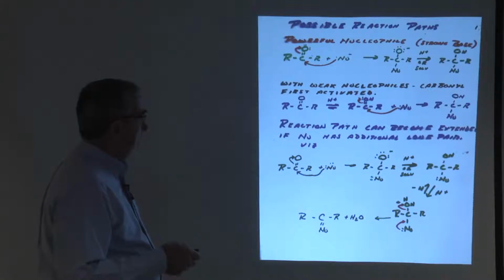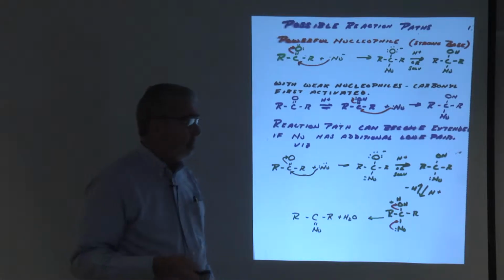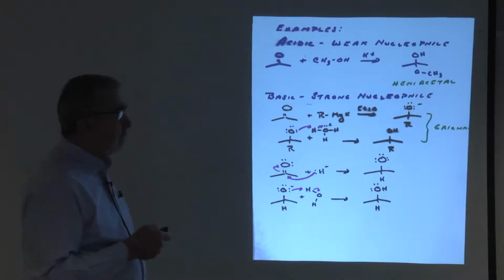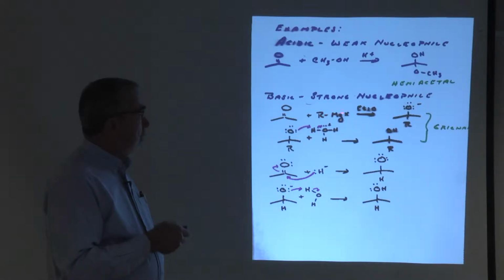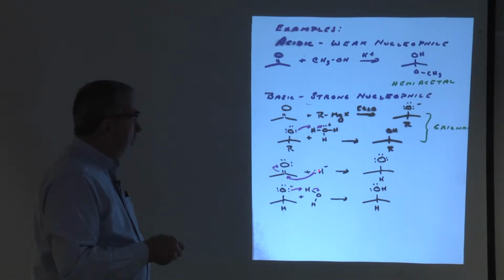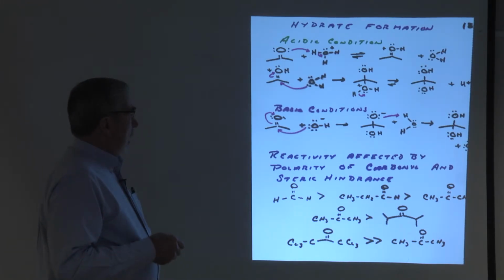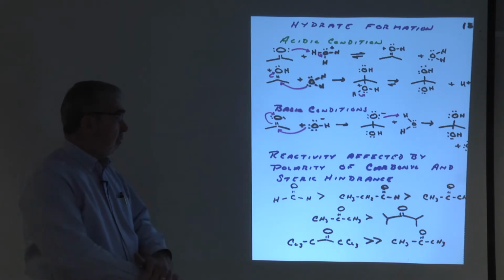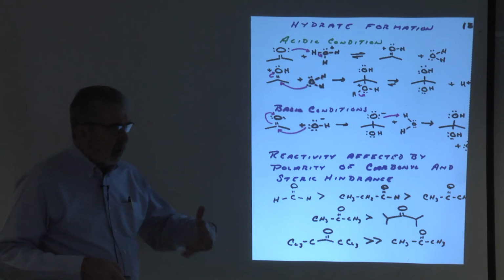Acid catalyzed and base catalyzed carbonyl reaction